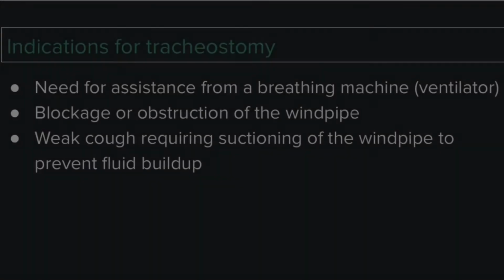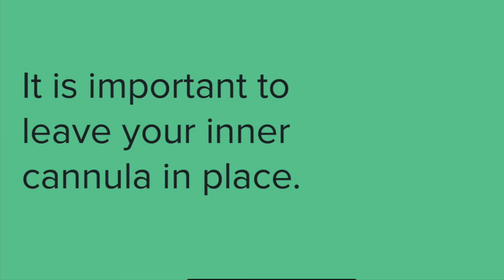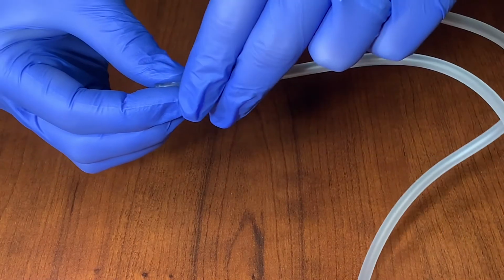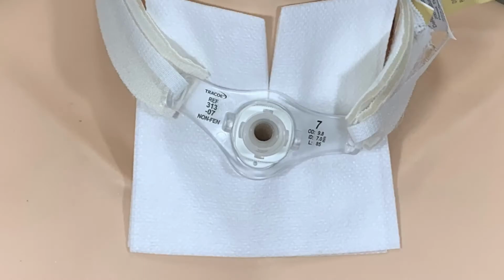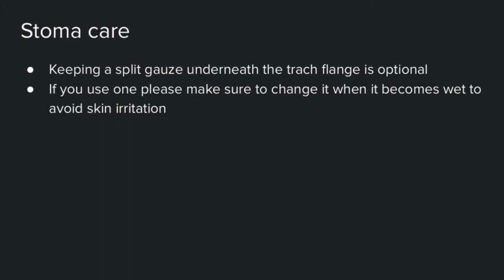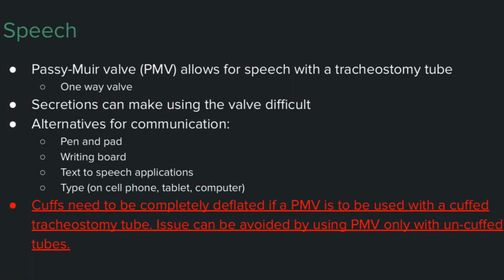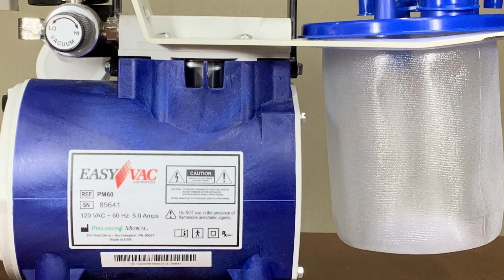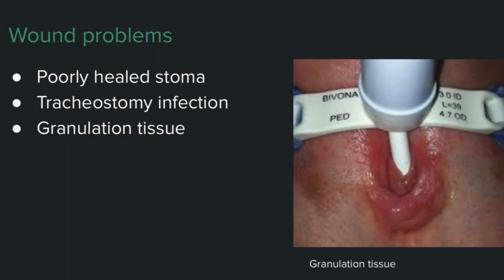Sentara EVMS Tracheostomy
Caring for you tracheostomy: An Educational Video.